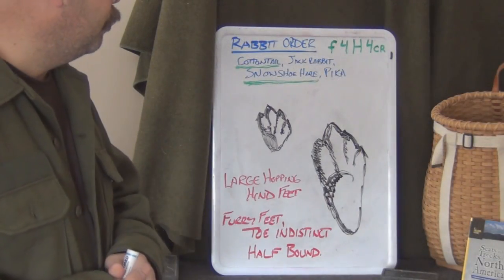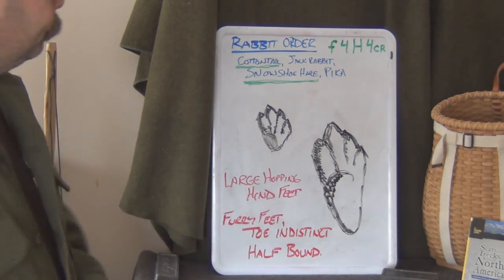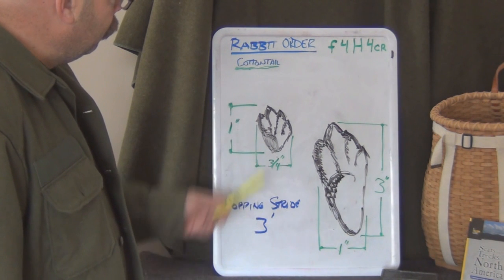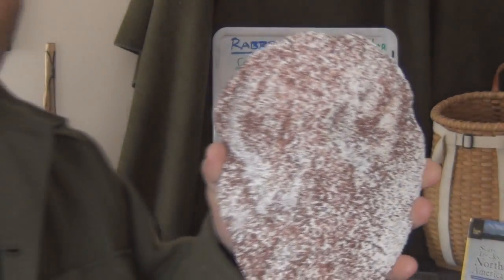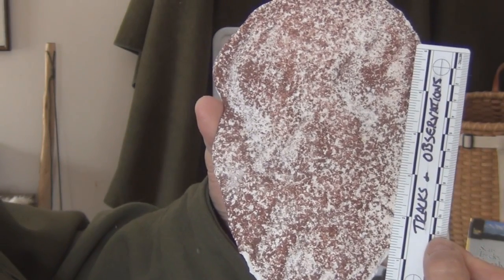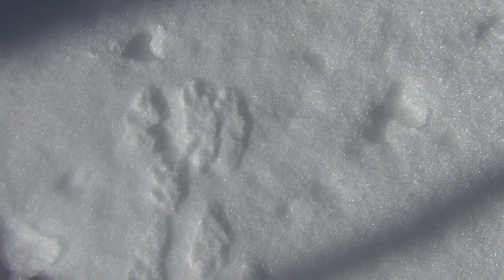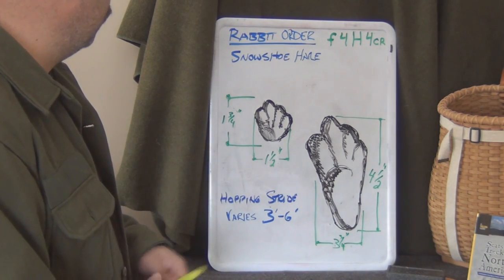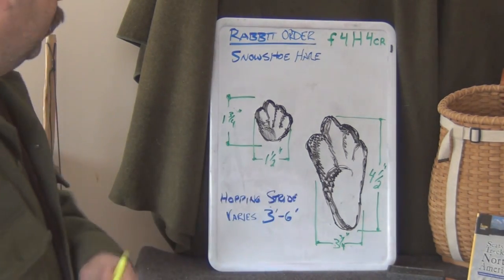The Art of Tracking: The Rabbit Order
Rabbits Order discussed example of Cottontail shown, Snowshoe hare reviewed